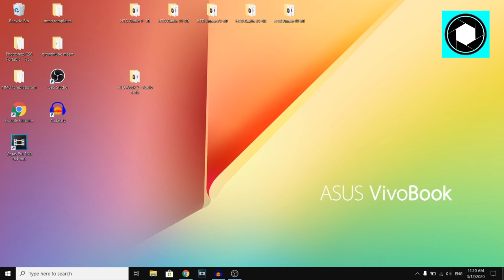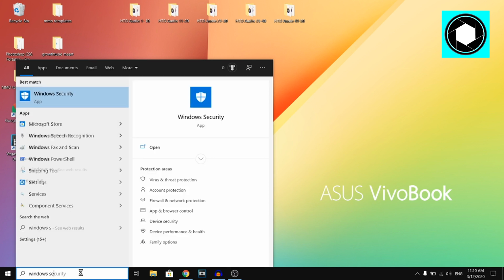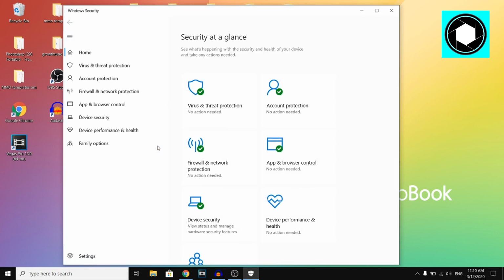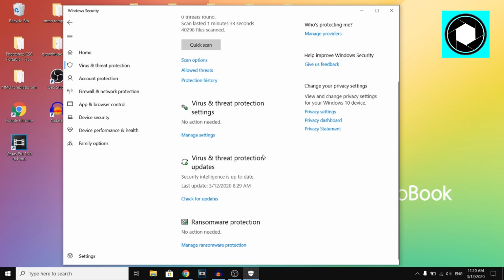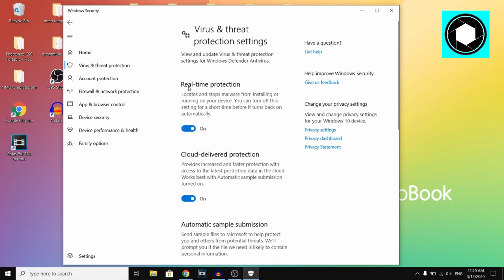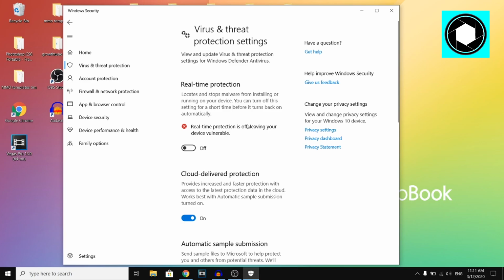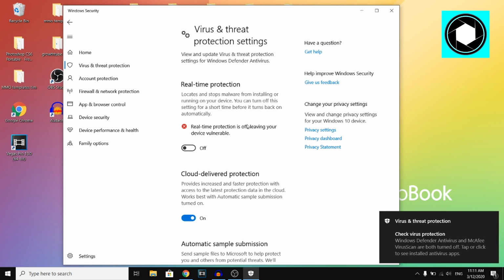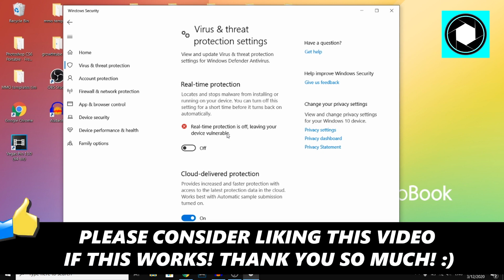How to Disable Windows Defender in Windows 10! UPDATED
Learn how to disable windows defender in Windows 10!

In this video I show you how to Disable Windows Defender on Windows 10. If for whatever reason you want to disable the windows defender on windows 10 then you've found the right video.

I show you step by step how to disable your windows defender.